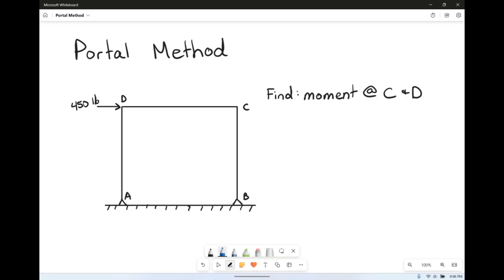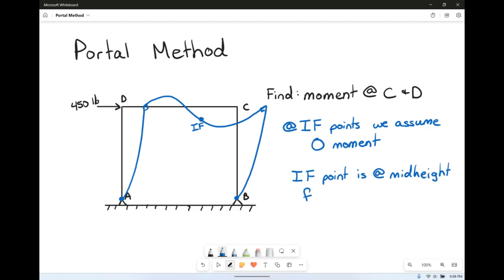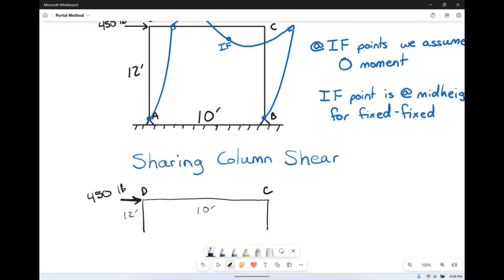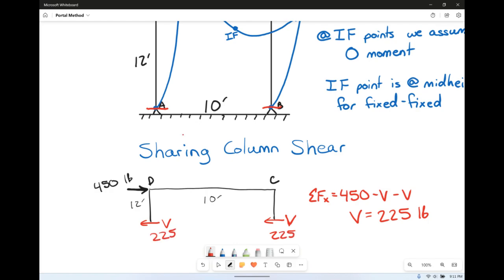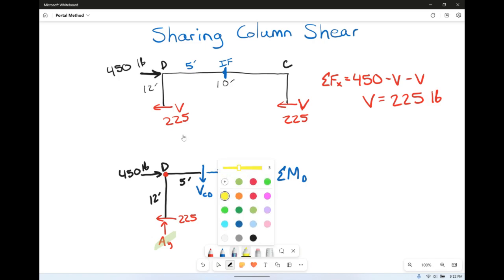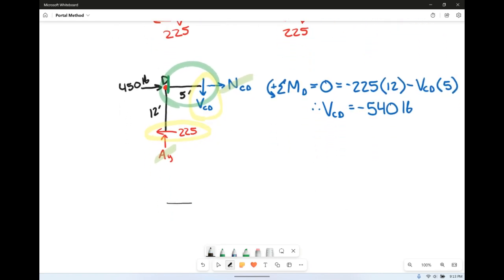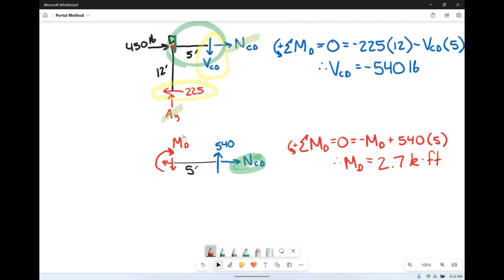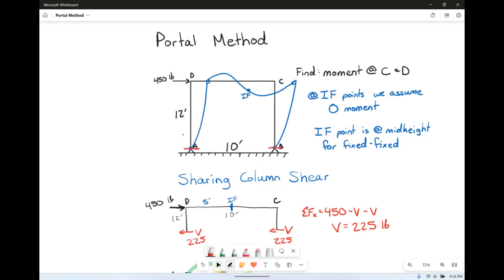Structural Analysis (CE 3340): Portal Method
Analysis of statically indeterminate frames using the Portal Method.